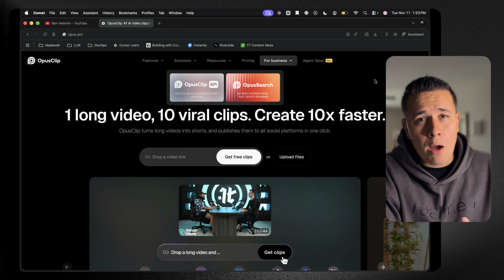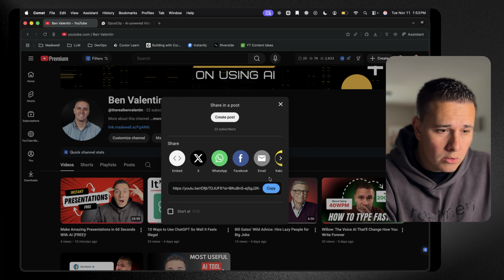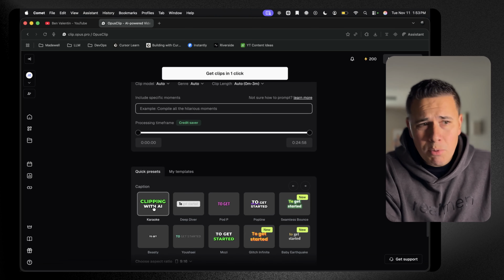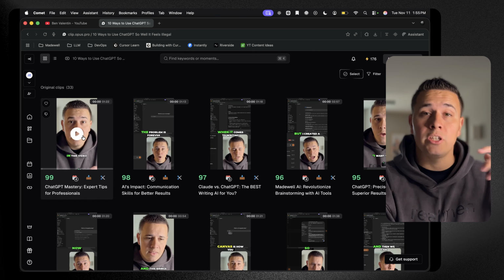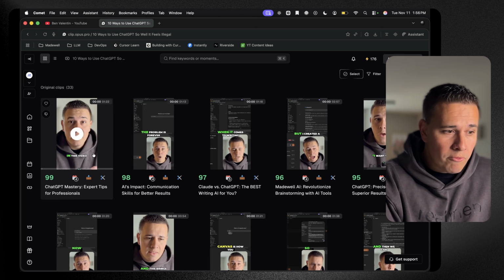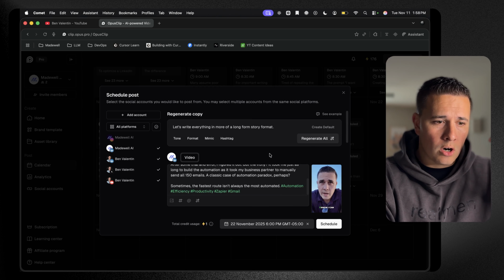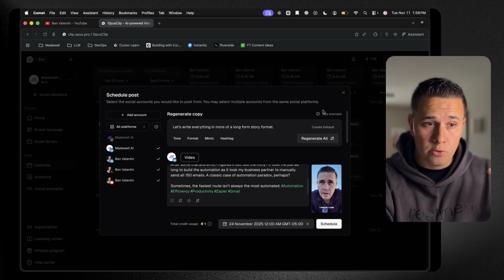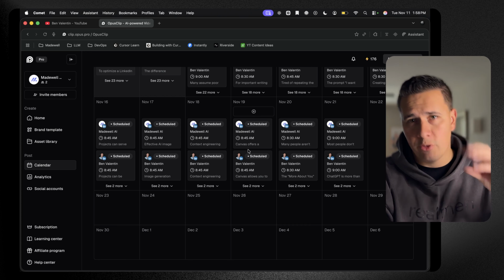How To Make UNLIMITED Short Form Videos With AI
Unlock the secrets to creating unlimited short form videos using artificial intelligence! In this step-by-step guide, I show you how to automate your workflow for Shorts, Reels, and TikToks without expensive equipment or paid software.

What you’ll learn:

Viral scripts with ChatGPT or Gemini

Automatic voiceovers using Google’s free Text-to-Speech

Generate visuals fast with Meta AI and Canva

Edit and publish your content for any platform (YouTube, Instagram, TikTok)

Repeat the process for endless video creation!

Timestamps/Chapters:
00:00 Introduction
01:05 Essential AI Tools Overview
03:18 Generating Scripts Automatically
05:42 Voiceover Automation Tricks
07:10 Creating Visual Assets With AI
09:30 Publishing & Scaling Your Workflow

My gear & setup: DJI Osmo Pocket, Riverside.fm, Canva Pro

About this channel:
I help creators and entrepreneurs automate their workflows and scale their impact with the latest AI tools.